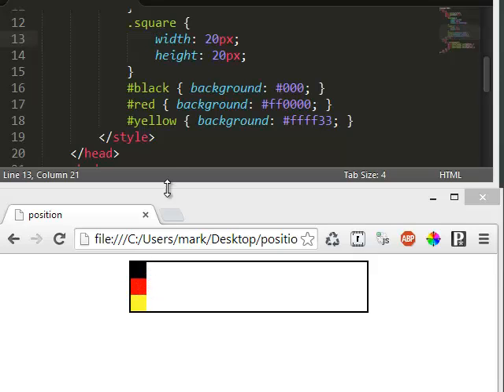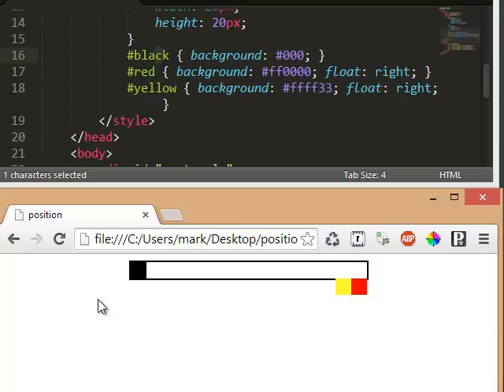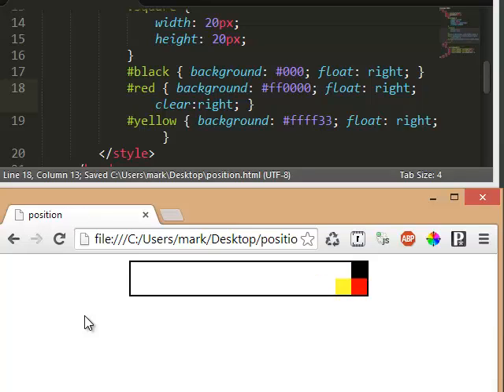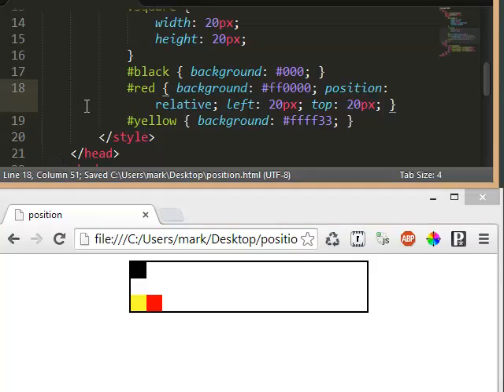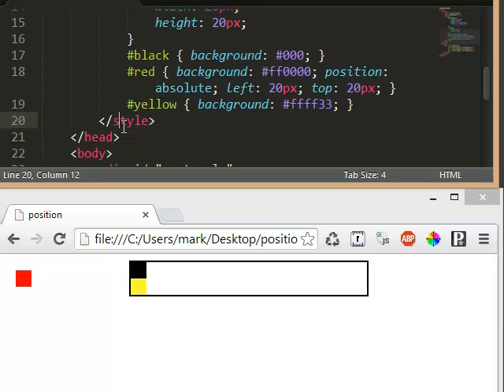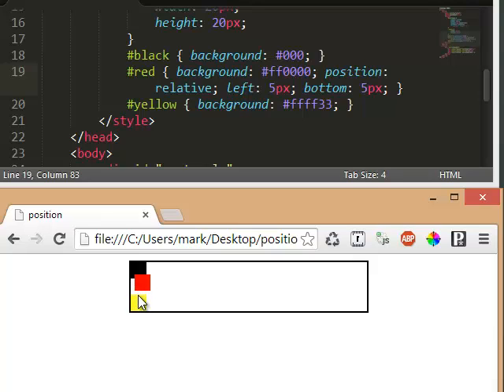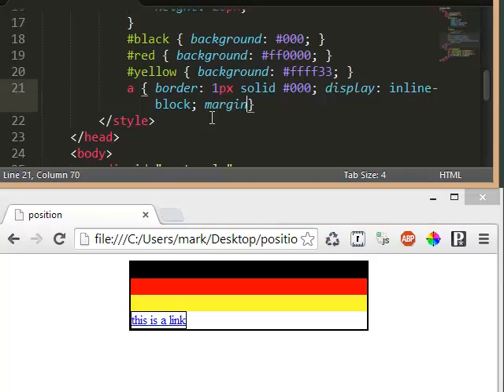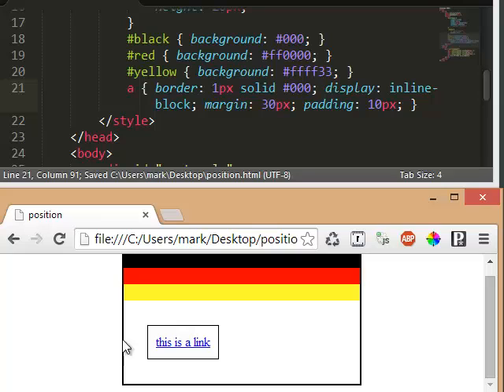Build Interwebz #11 - Positioning Overview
This lesson is an overview of positioning stuff: floats, position relative, position absolute, display block, display inline, display inline-block, margin and padding